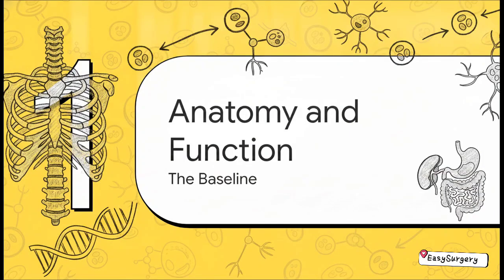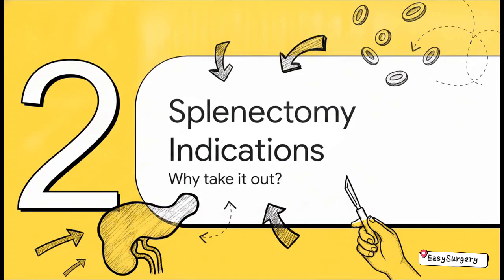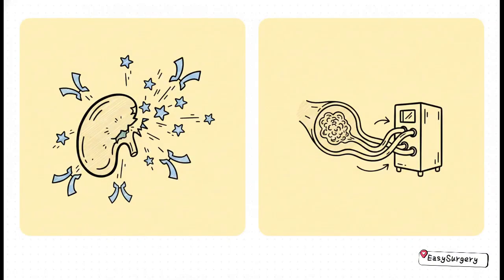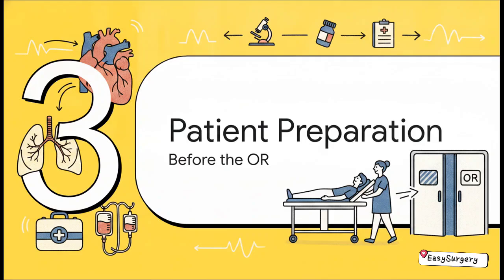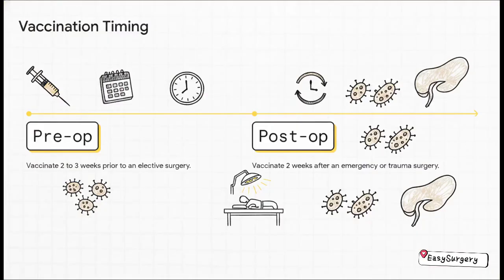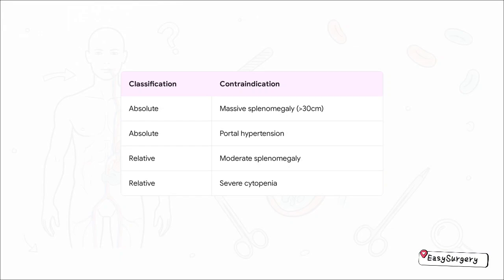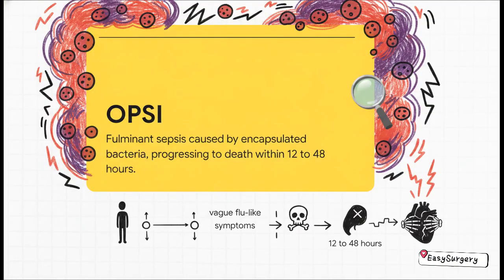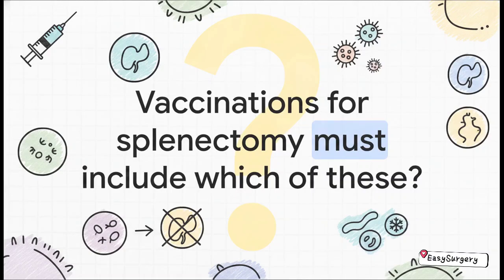Chapter 23: Spleen — Washington Manual of Surgery